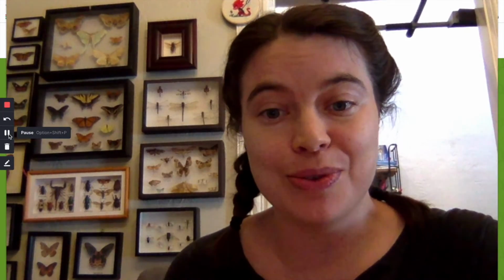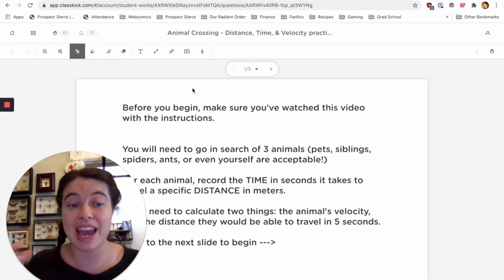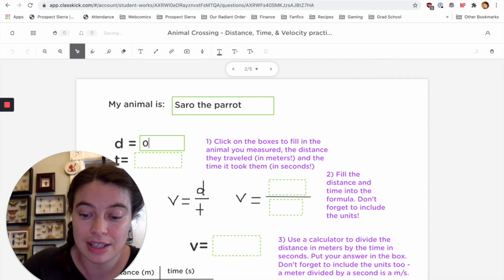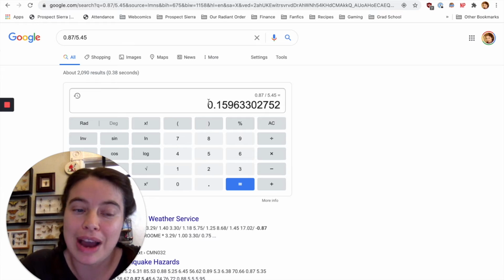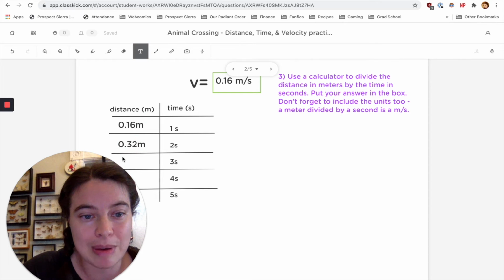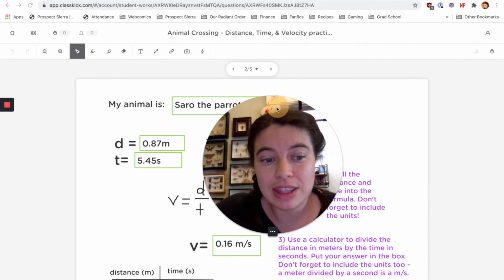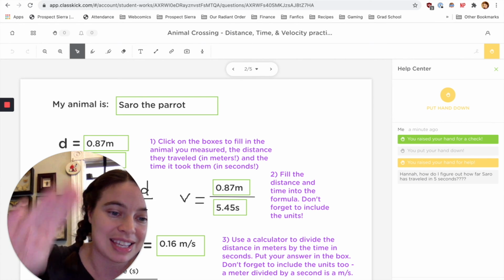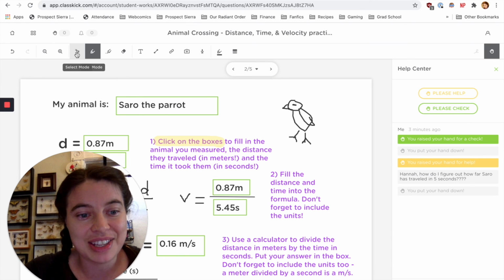Animal Crossing part 2